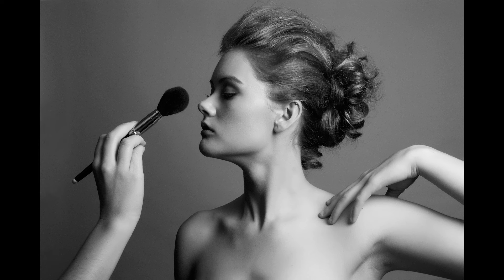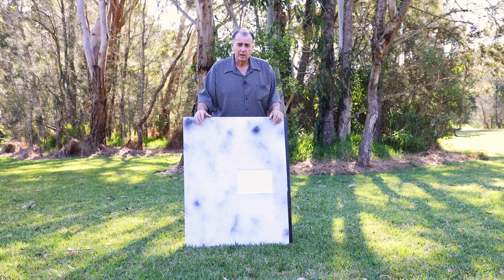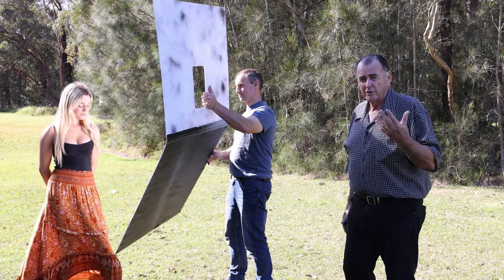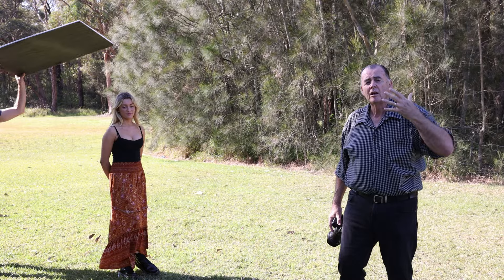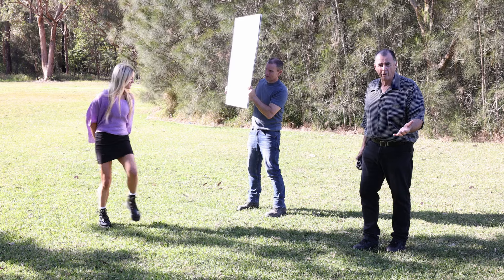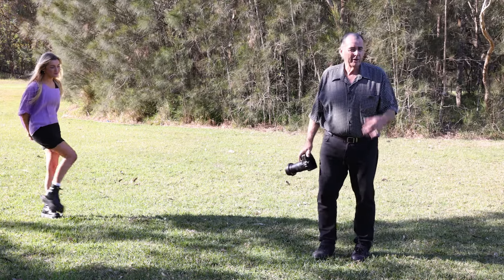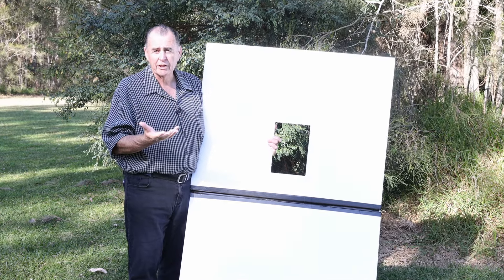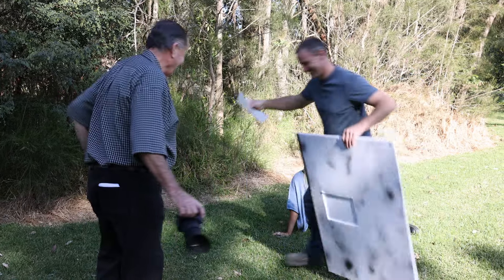A Better Reflector: The "Do It Yourself Marshall Reflector" does things that other reflectors can't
This is the most versatile photographic lighting tool you will use. The possibilities are limitless. For Portrait, Glamour, Beauty, Swimwear, Fashion and more. The "Marshall Reflector" for portrait, commercial, still life lighting. You can do many lighting styles with only natural light. You can also use it for great results with flash or constant light.